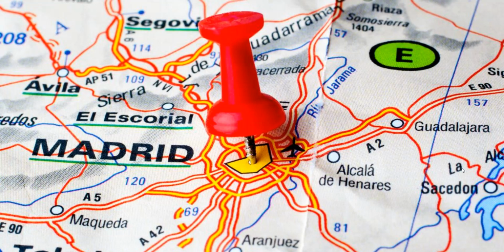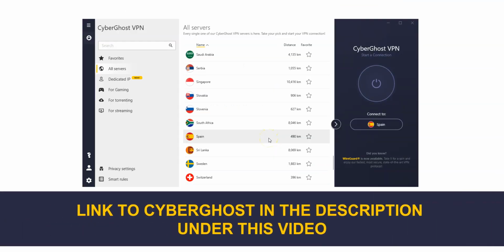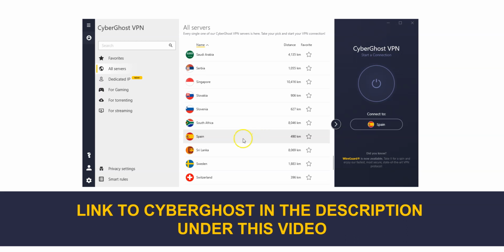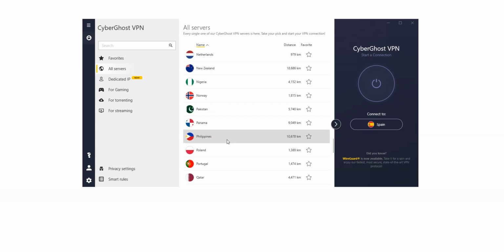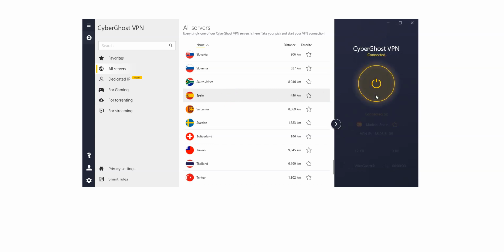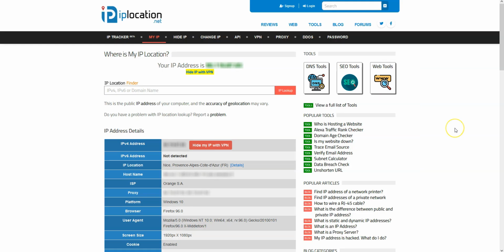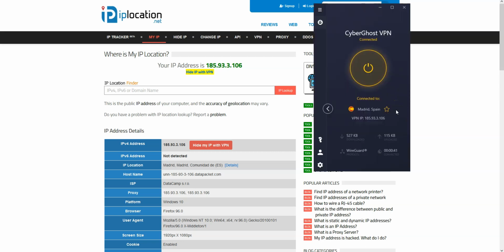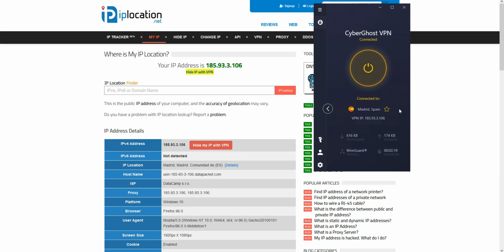MADRID IP ADDRESS 🇪🇸📍 How to get an IP address in Madrid from anywhere ✅ [Tutorial]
Want to get a Madrid IP address? With CyberGhost ✅ you can get an IP address in Madrid in just a few seconds...

Getting a Madrid IP address is very easy, if you use the right tool... CyberGhost is an app that allows you to change your IP address. That's it! You will then have a Madrid IP address.

Please note that CyberGhost is available on Windows, macOS, iOS, Android... There are also extensions for Chrome and Firefox.

Here are the exact steps to obtain a Madrid IP address:

2. Download and install the app on the device of your choice
3. Start CyberGhost
4. Select Spain from the list of locations
5. Press the main button

That's it! You now have an IP address in Madrid.

Don't even think about free VPNs. None of them will allow you to get a Madrid IP address. Free VPNs are also slow and don't offer unlimited bandwidth. CyberGhost ✅ is by far the easiest and most effective way to get an IP address in Madrid.

As explained in the video, CyberGhost offers a 45-day money back guarantee, so it's absolutely risk-free for you.

Alright! You now know how to get a Madrid IP address. If you have any questions, don't hesitate to ask them below and we will get back to you as soon as possible.